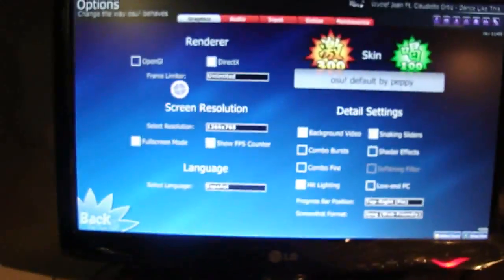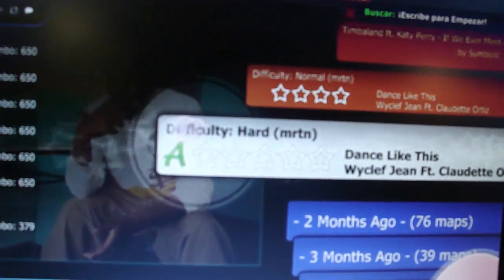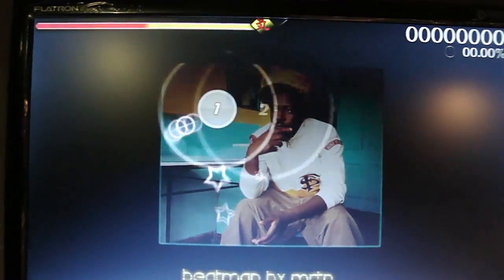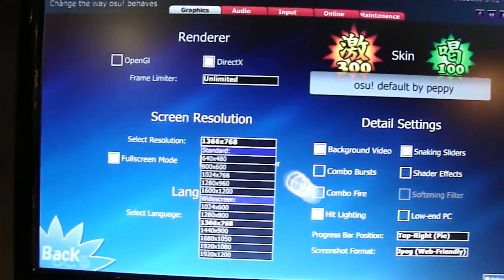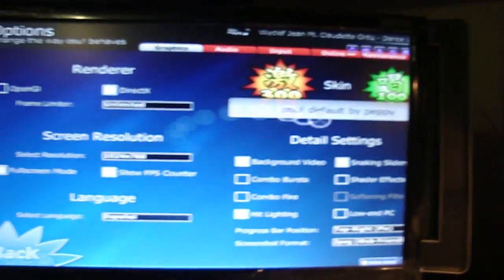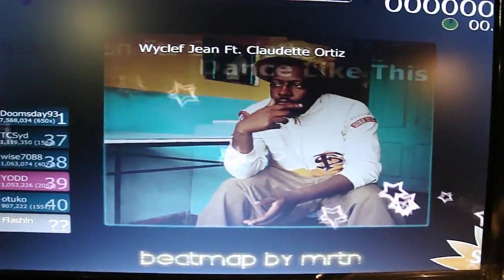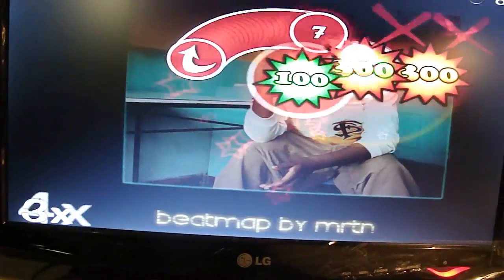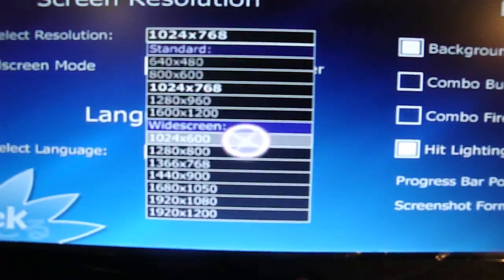Slider bug error in Osu! PC